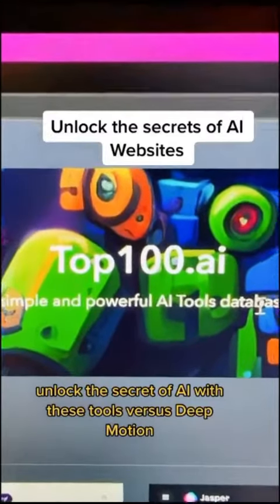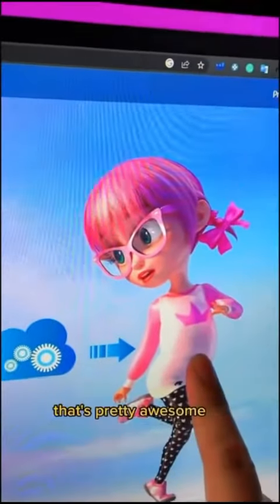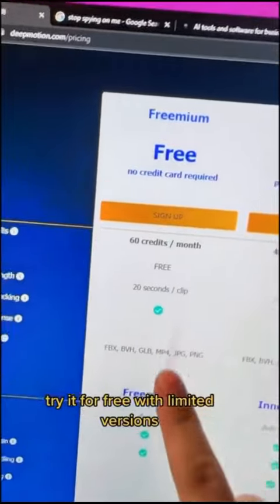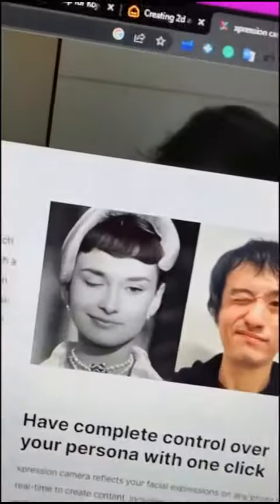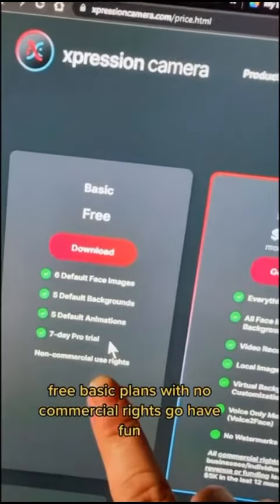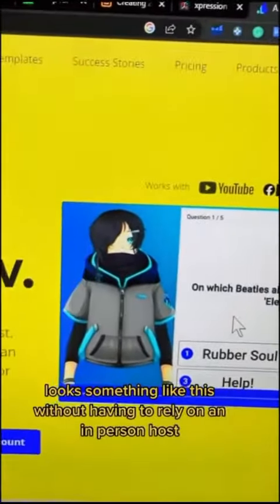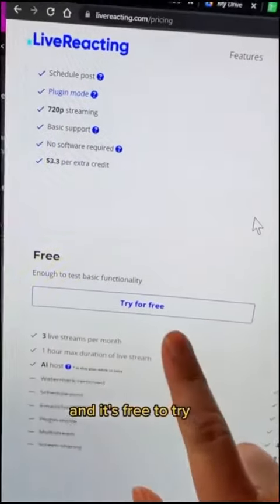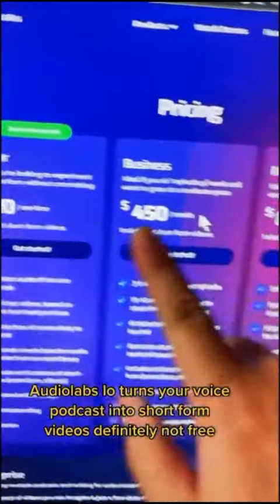Ai Websites you may want to try some pretty cool features!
AI and E-commerce: How AI Can Help You Optimize Your Online Store and Boost Sales! instantAl.io instantAl Al